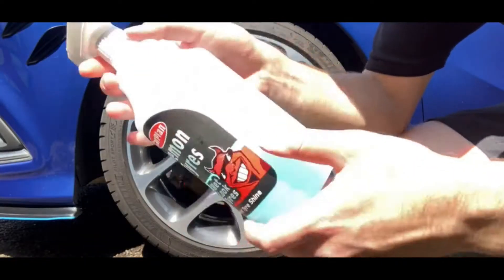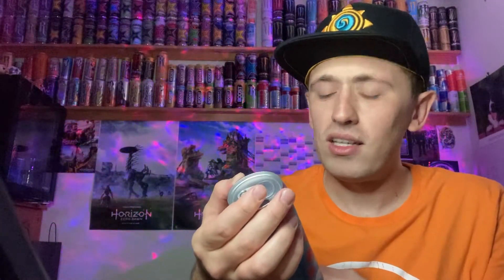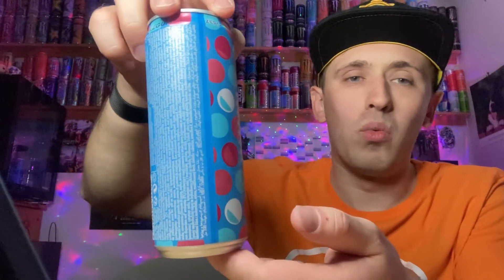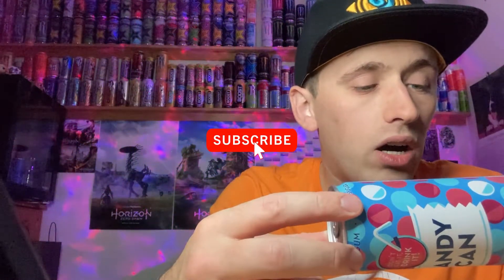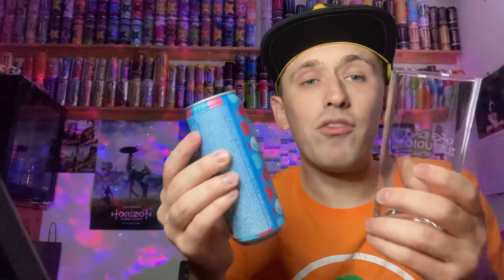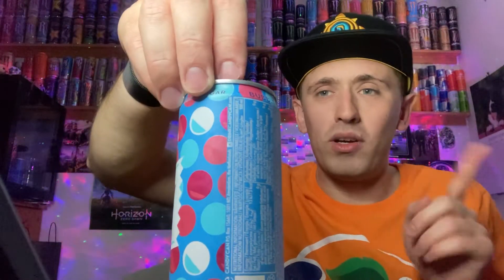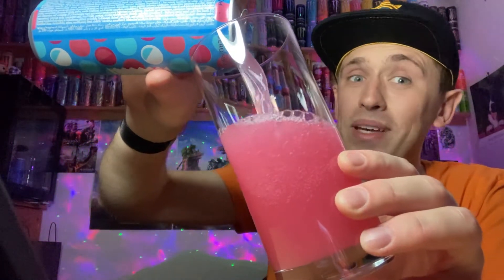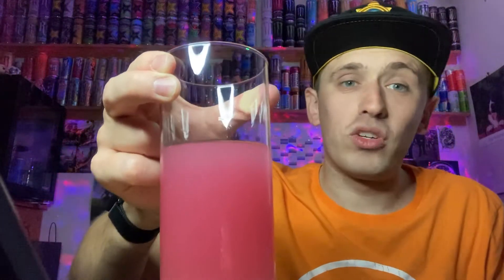Drink Review - Candycan: Bubblegum